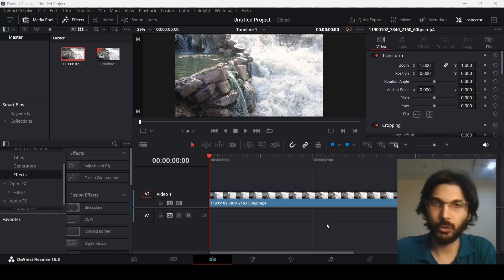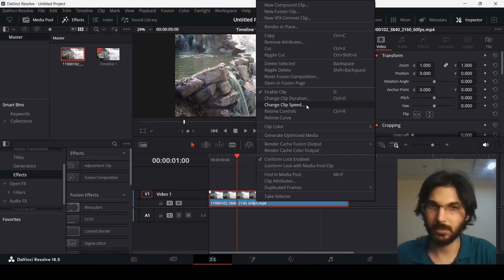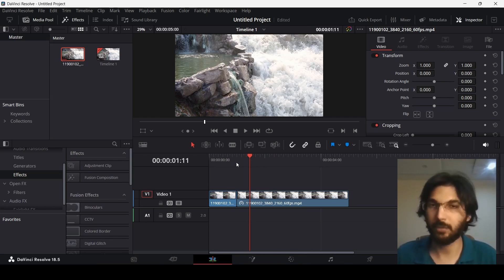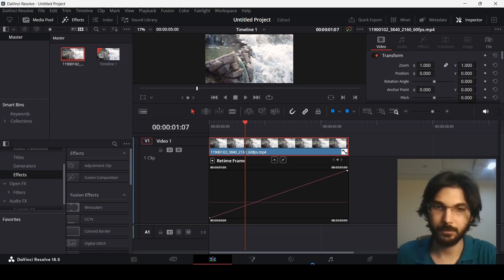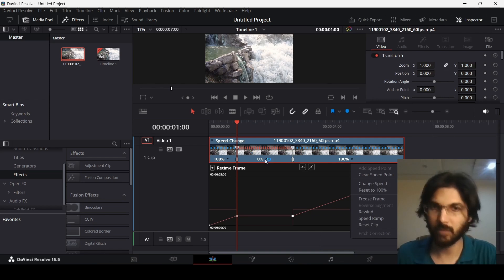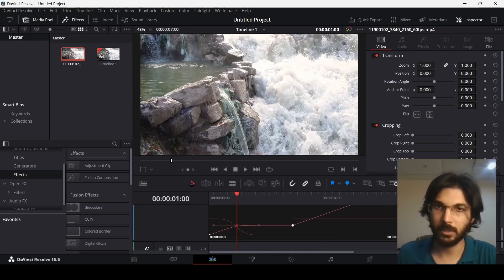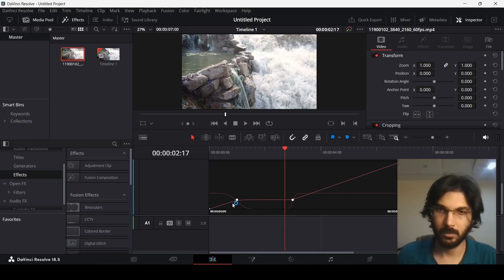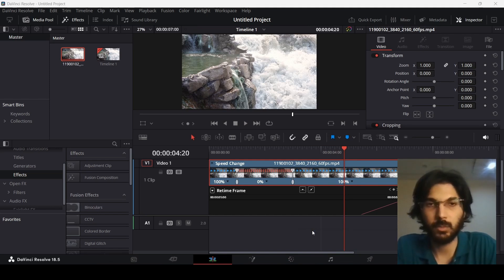How to Freeze Frame in DaVinci Resolve (Tutorial)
Looking to add a dramatic pause or highlight a key moment in your videos? In this tutorial, I'll show you how to create stunning freeze frames using DaVinci Resolve. This easy-to-follow guide will help you master the freeze frame technique, perfect for enhancing your storytelling and adding emphasis to your projects.

Join me as we dive into DaVinci Resolve and explore the step-by-step process of creating freeze frames. Whether you're a beginner or an experienced editor, this tutorial will provide you with the skills to add this dynamic effect to your videos.